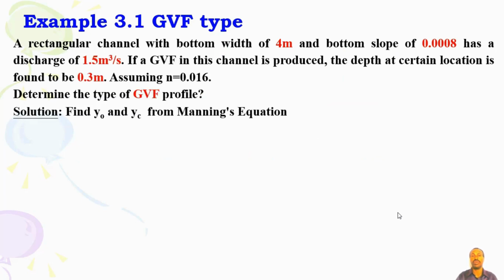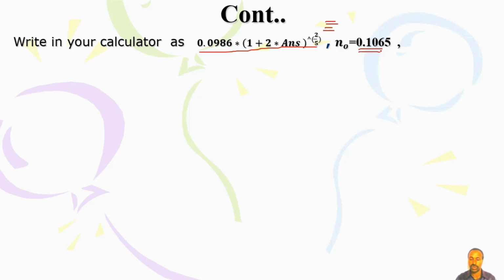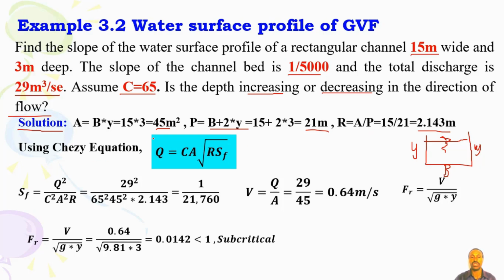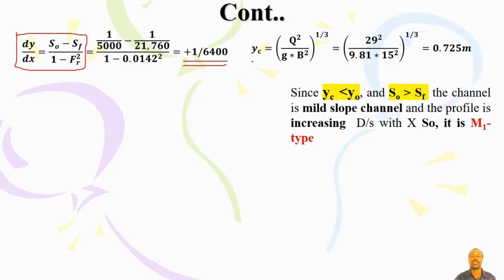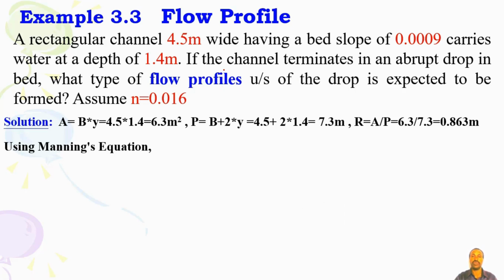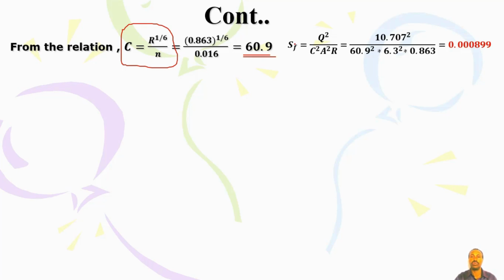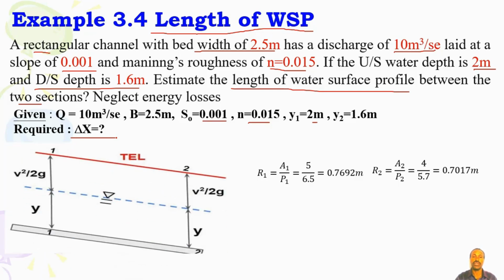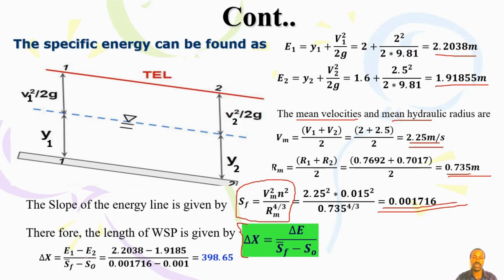PART-1 Examples on Gradually Varied flow , Water surface Profile and Types of GVF profiles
Examples on Gradually varied flow , Water surface Profile and Types of GVF profiles
In this tutorial video, I am going to show you how to calculate Water surface profile of gradually varied flow. Moreover, I will show you how to decide the type of channel and flow profile type depending upon the normal depth and critical depths.